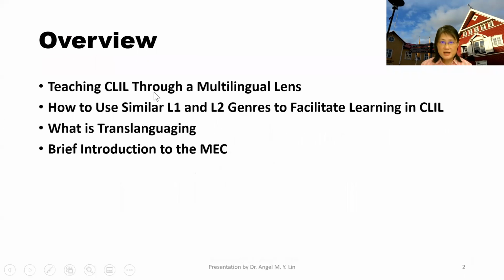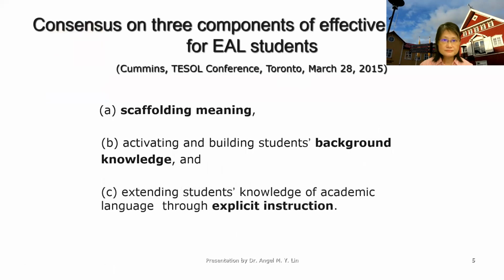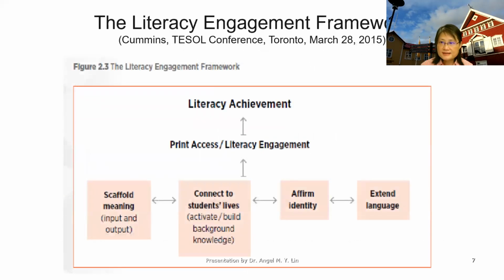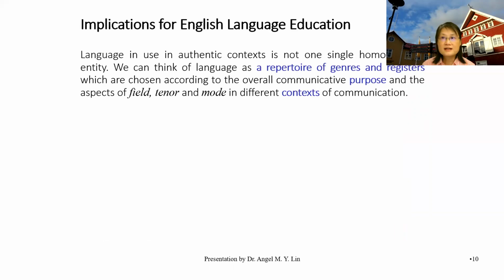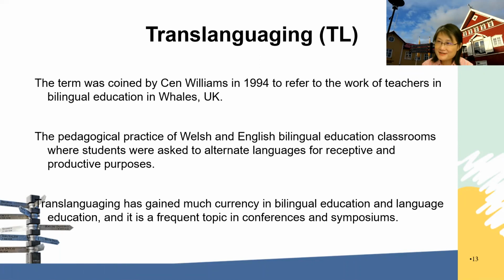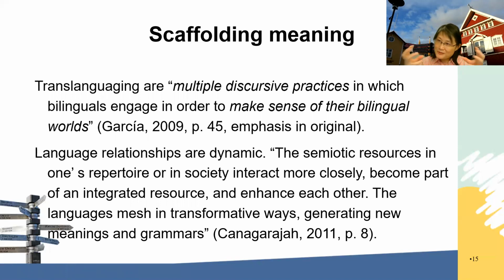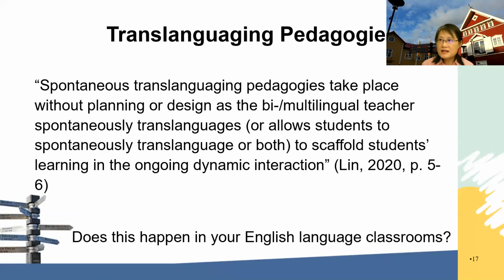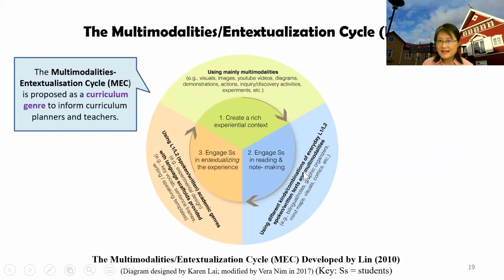3-3. Translanguaging Pedagogy in CLIL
Speaker: Prof. Angel M. Y. Lin